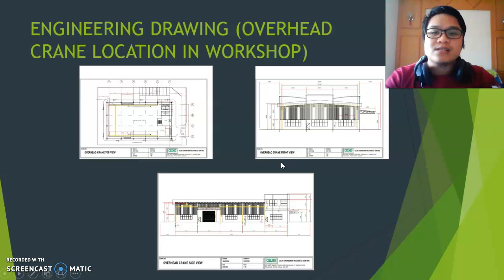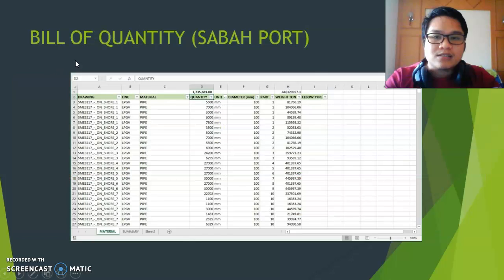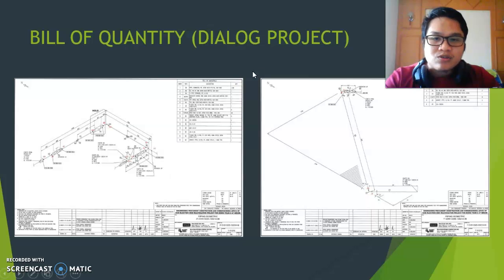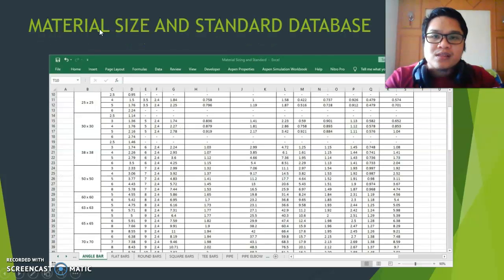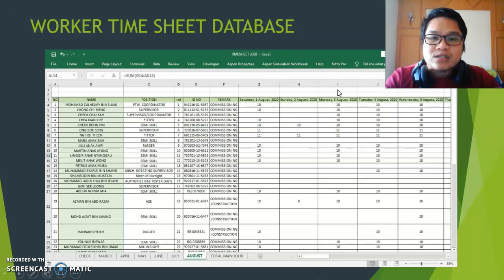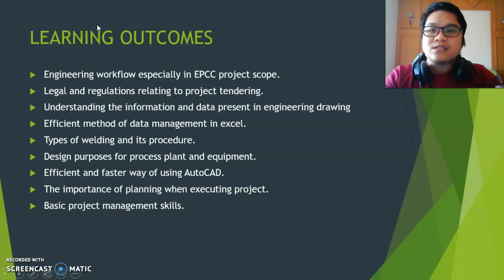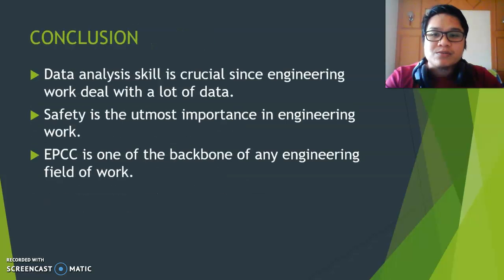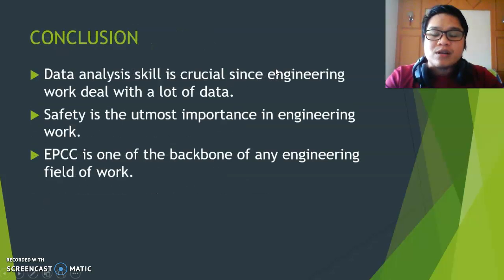Intership Presentation ECH4901_191900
Abu Hurairah Bin Abdul Wahab Saaroni (191900)